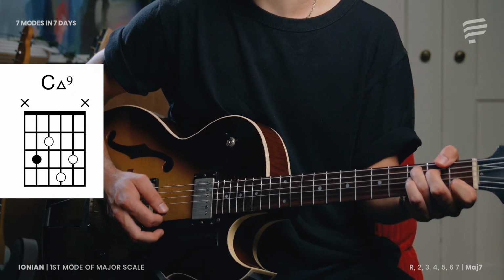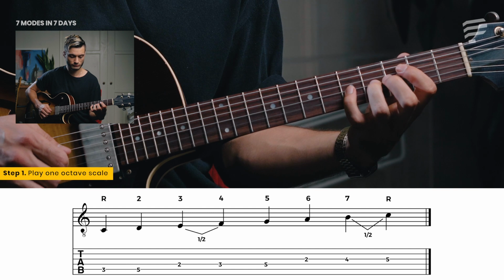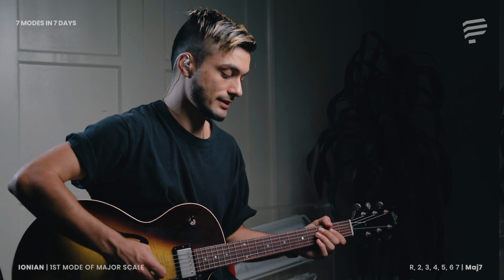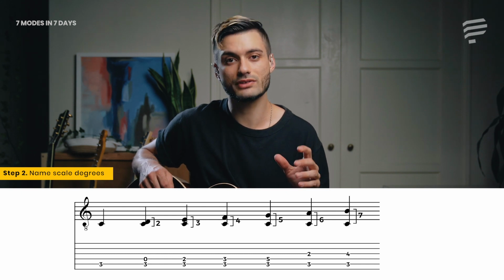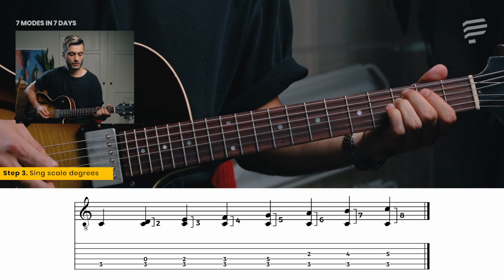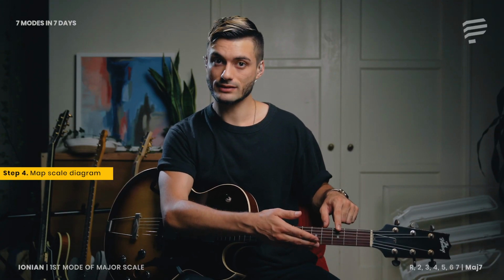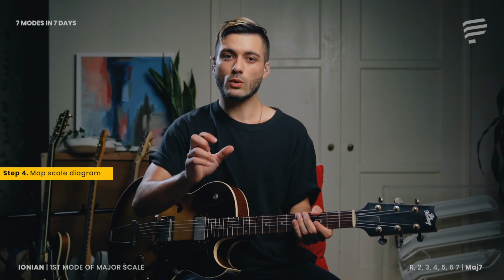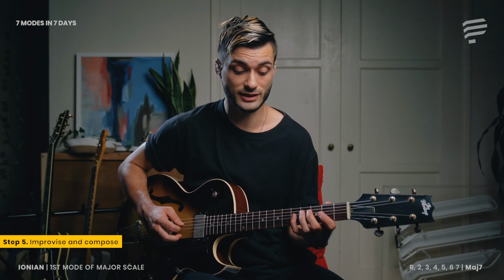7 Major Scale Modes in 7 Days: Ionian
Pickup Music is the fastest way to get better at guitar. Our all-inclusive membership gives you expertly designed learning pathways that will help you reach the next level at guitar.

7 MAJOR SCALE MODES IN 7 DAYS
Pickup Music Online Master Class

If you’re looking to level-up your improvisational skills (in any style) and develop your understanding of music theory, you’ve come to the right place.

7 Major Scale Modes in 7 Days is an intensive, online introduction to the seven modes of the major scale. Modes are a fundamental area of study for any guitarist serious about their learning journey. Throughout the class, you’ll learn how to hear, visualize, and play the most commonly used modes.

The methodology used in this class is taught extensively in colleges around the United States and has helped thousands of students bridge the gap from an intermediate to advanced level of playing. The knowledge in this class directly applies to songwriting, collaborating with other musicians, and improvising across genres.

// Modes made simple!

All too often, modes are regarded with fear as a lofty, confusing concept – but they don’t have to be!

Our team of graduate-level educators developed the methodology for 7 Major Scale Modes in 7 Days based on industry-standard, college-level pedagogy. The lessons – broken up into a digestible seven-day period – teach modes in a simplified way, prioritizing information so that you walk away with a deep understanding of modes in the shortest possible time.

In a nutshell, this Master Class takes the headache out of learning modes so you can focus on what’s important – creating music.

// Hard work not included.

The hard truth: to leave this class with a working knowledge of modes, you’ll have to practice – a lot!

The good news is that the step-by-step lessons in this class progress gradually. Each one builds on the last, so the practice you put in will pay off in a big way.

This class is best suited to intermediate guitar players who have experience with the major scale, the minor pentatonic scale, and basic major key harmony.

However, if you’re a beginner, you can still take this class! In the class introduction, we’ll run you through the prerequisite knowledge and exercises you need to get you up to speed before you get started. You’ll just need to spend a day or two preparing prior to starting Day 1. We also encourage intermediate players to brush up on the basics in the introductory lesson.

Are you ready to commit to completing all seven days of this class? Spend the time to unlock modes now, and you’ll set yourself up in the long run to be a much more proficient guitarist. Future you will be thrilled with present you!

Sam Blakelock is an LA-based guitarist and educator. He's also the founder of Pickup Music. Sam has his Master's Degree in jazz performance, travelled the world gigging, and plays an influential role in the online guitar community.

WHAT'S IN A MEMBERSHIP?

Get all-access to lessons:
- 35+ Master Classes
- 350+ SongSquads
- 75+ Lick Packages
- 5 Minute Lessons
- Jam Tracks
- Artist Toolkit

WHY PICKUP MUSIC?

Here's why Pickup Music membership is better than bouncing around YouTube:
- Interactive TAB that you can slow down and loop
- Track your progress with our personalized learning dashboard
- Multiple camera angles for an up-close learning experience
- Play along with downloadable jam tracks
- Detailed lesson notes and chord charts
- Get feedback on your playing in our members-only community forum

► WHY OUR STUDENTS LOVE OUR MEMBERSHIP

"The Master Classes are so well done, with outstanding instructors, and a wide variety of content. I’m finding a sense of inspiration and passion for guitar that I haven’t felt since I first learned to play." - Drew A.

"The membership really helped me transition from beginner to an intermediate guitarist because it teaches technique that you can use in a lot of other genres." - Calla M.

"My experience at Pickup Music has been great so far. I constantly have the site open whenever I sit down for a guitar session - it helps me organize my path to learning the instrument." - Ahmad S.

"I love the lessons from young players who are at the forefront of what's happening in the world of guitar. The Master Classes are definitely my favorite as they have a clear plan of study and a logical progression behind them." - Sam R.

Try out our lessons for free at pickupmusic.com